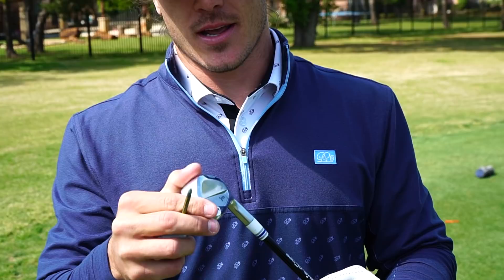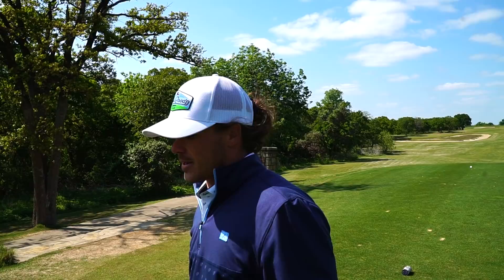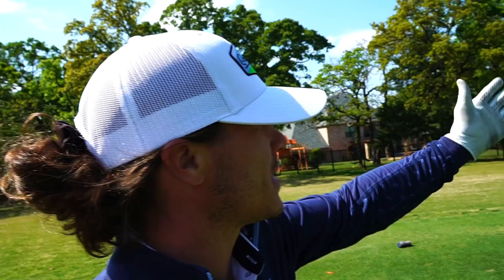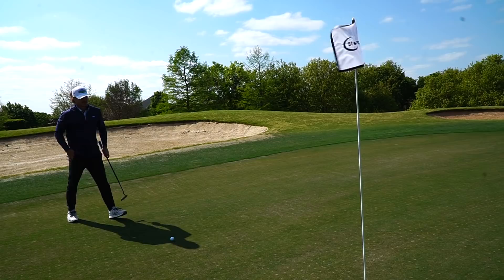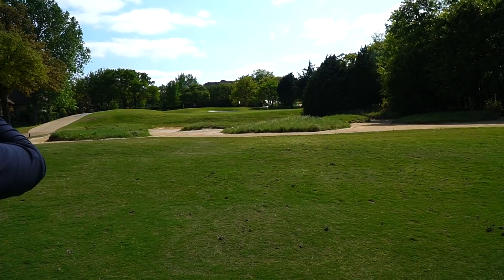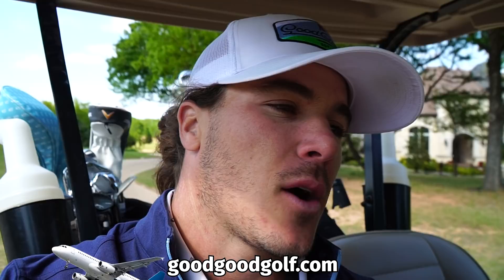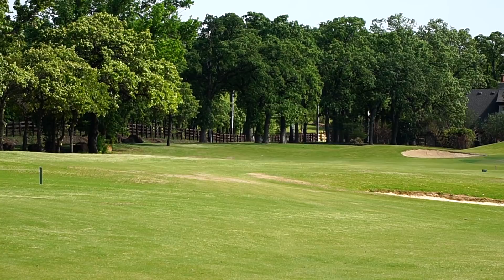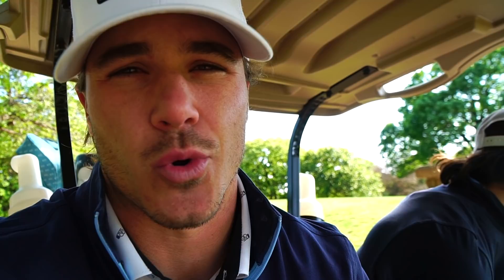REVEALING MY NEW 2 IRON | Micah Morris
Im excited for new content and new ideas, I plan to play in a lot more tournaments including multiple day events. GoodGood Golf is in the process of a lot of new and exciting things. Me and Garrett (GMGOLF) are talking about how we are going to resume the Sunday Matches in 2022. Videos with Rick Shiels, Peter Finch and Bryson DeChambeau are collabs I want to do. Lets Make 2022 the best year yet